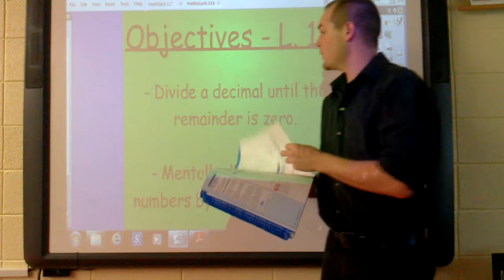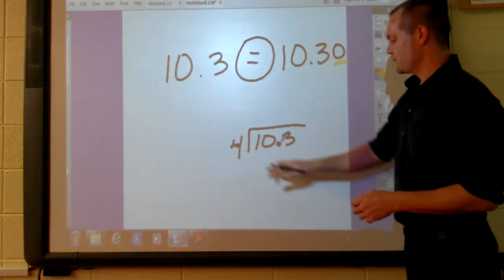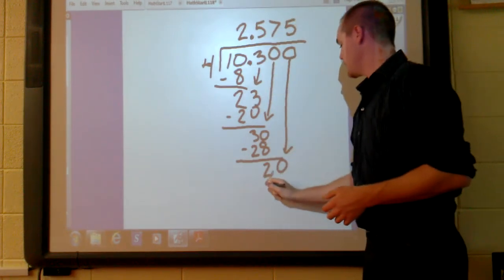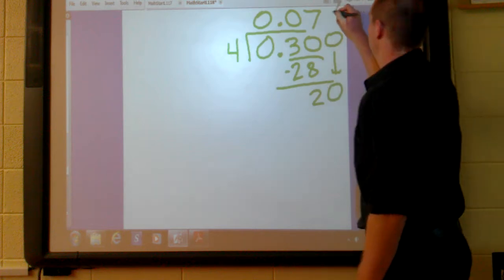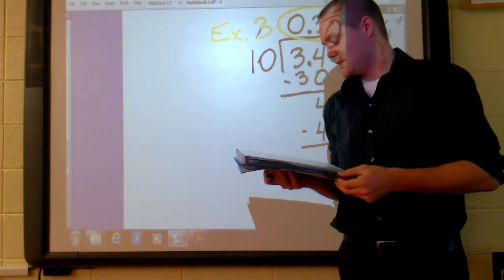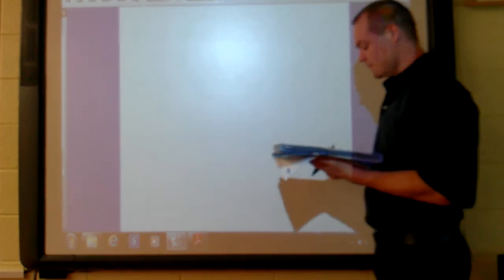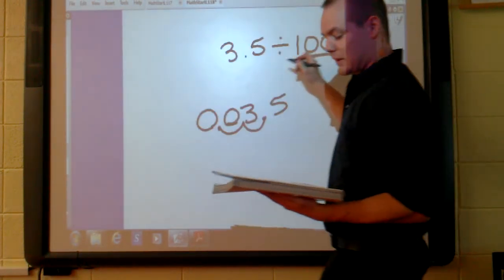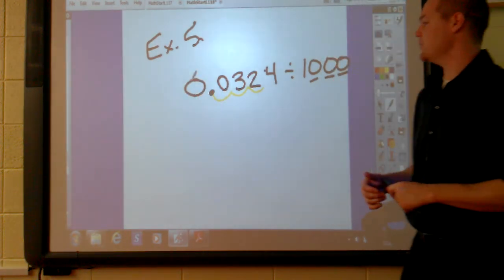Mr. Rummel - Lesson 118